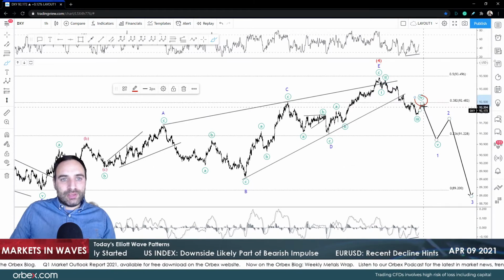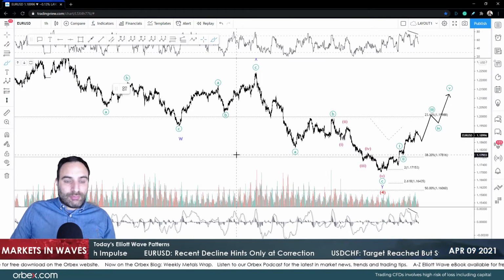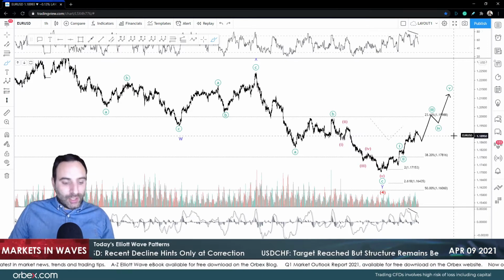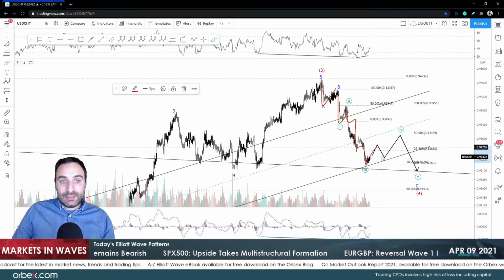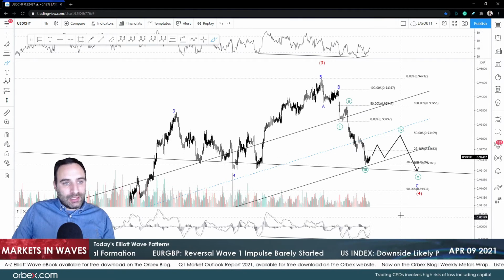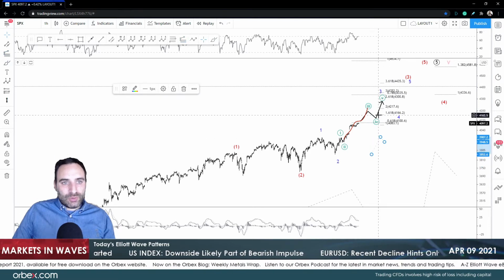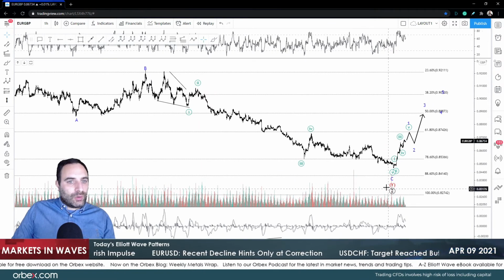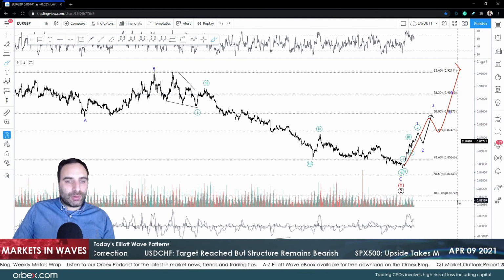ORBEX Elliott Wave Update: DXY, EURUSD, USDCHF, SPX500, EURGBP!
Asset TimeStamps are as follows:

$DXY 00:45
$EURUSD 02:30
$USDCHF 04:45
$SPX500 07:30
$EURGBP 09:15